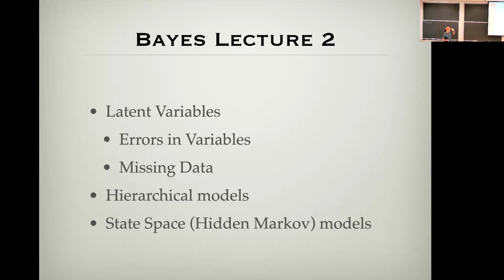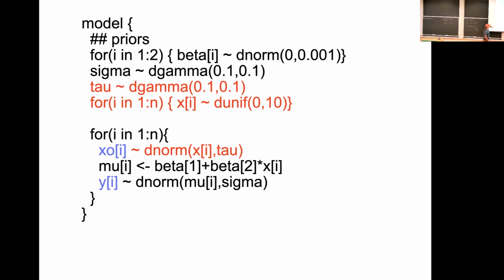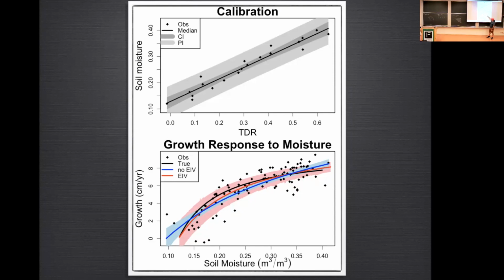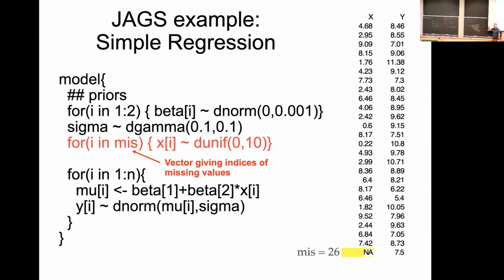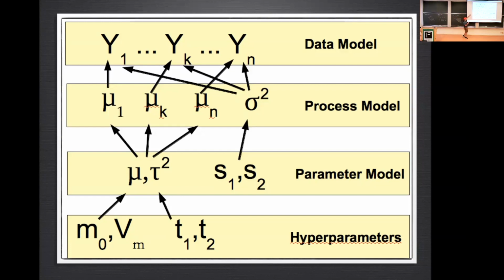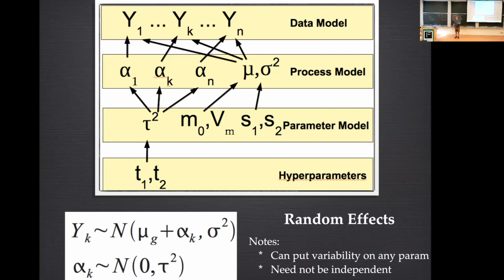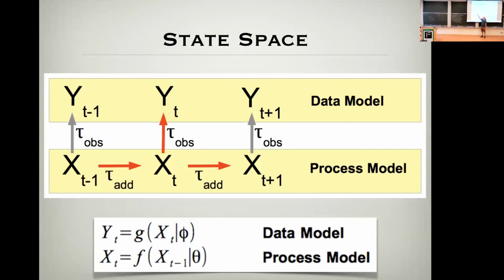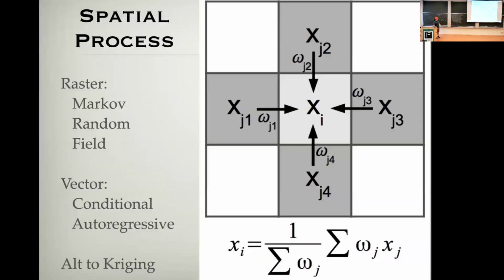Forecasting for Decision-Making Short Course: Day 2 - Bayesian analysis (Part 2)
The short course "Forecasting for Decision-Making: An Epidemiological & Ecological Perspective" was organized by the Canadian Ecological Forecasting Initiative.

All course materials will be made available in September 2023.